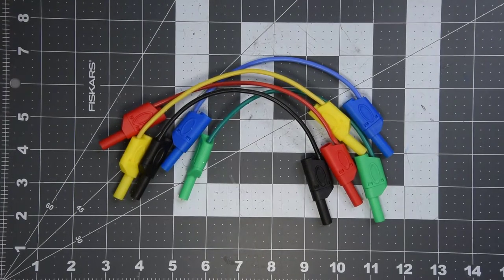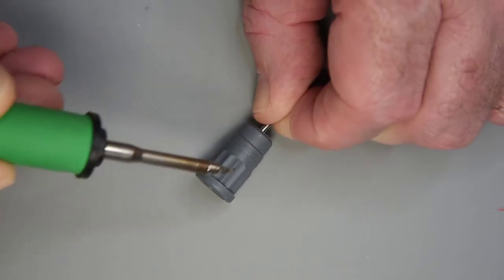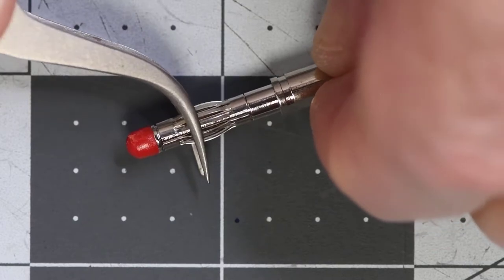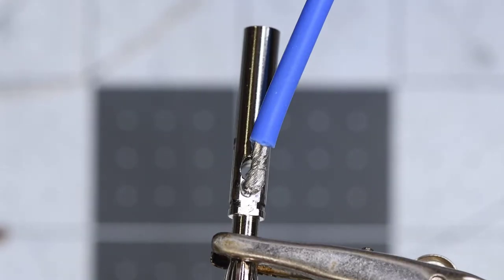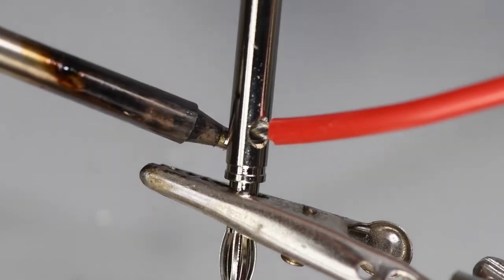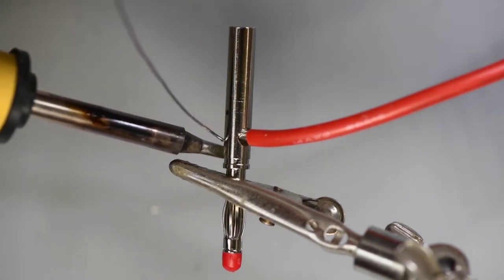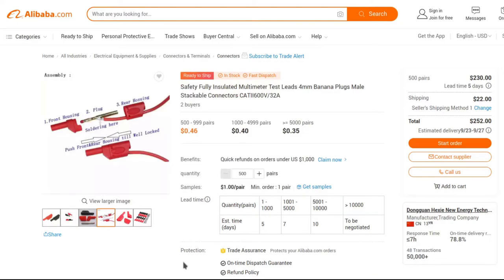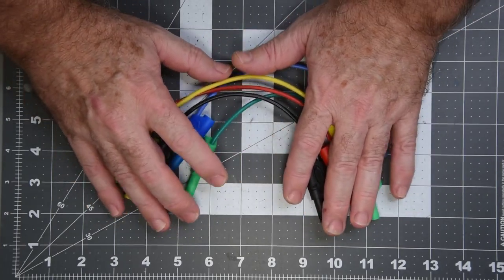5 Color Banana Plug Kit – The Good & Bad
I’m putting the Zhenyu 5-color fully insulated banana plug kit to use.  Digging in a bit on the quality of the plugs.  Noting some of the strong points and some of the shortcomings.

This Amazon item